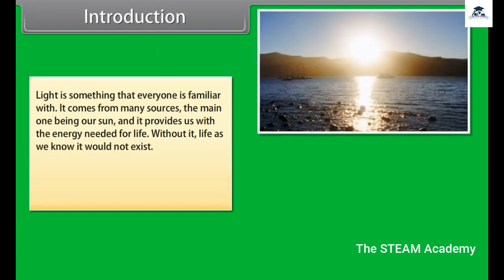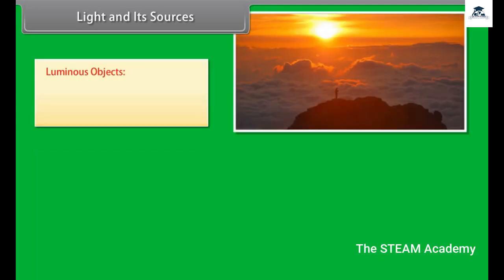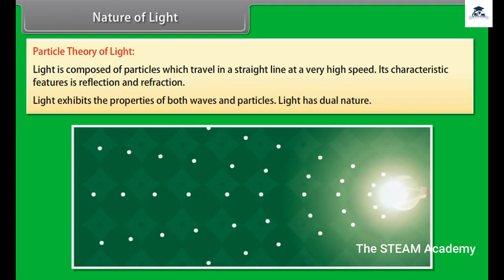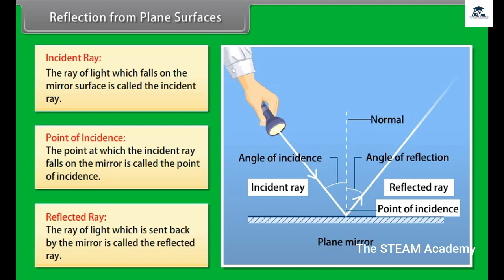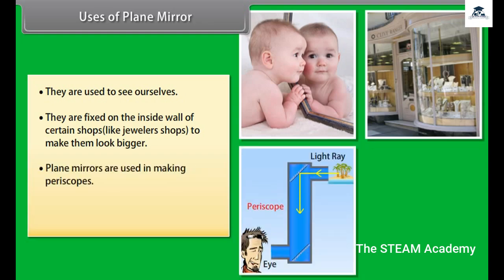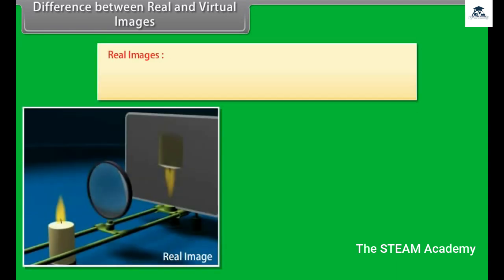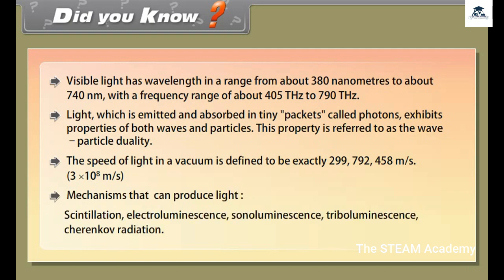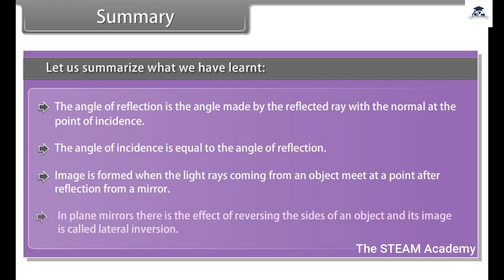Class 10th EM SCIENCE Light Reflection and Refraction I